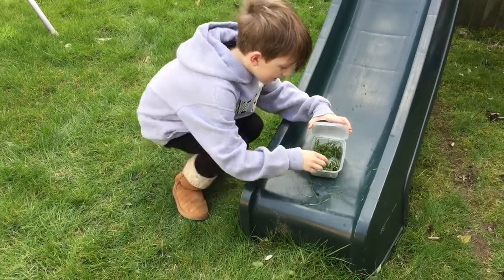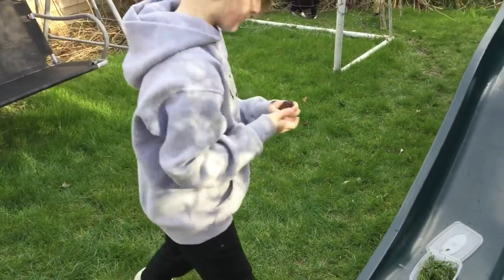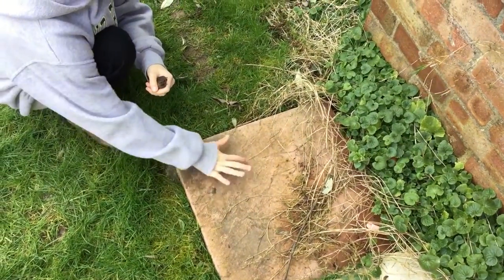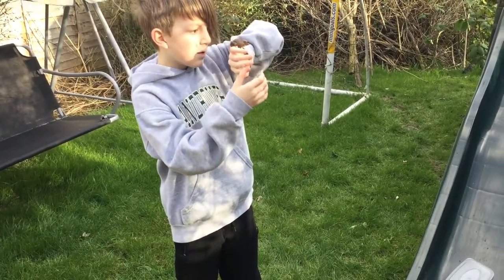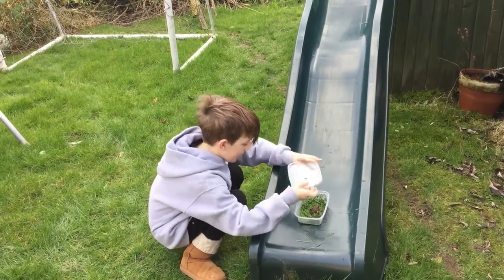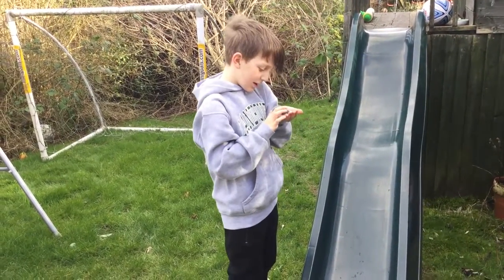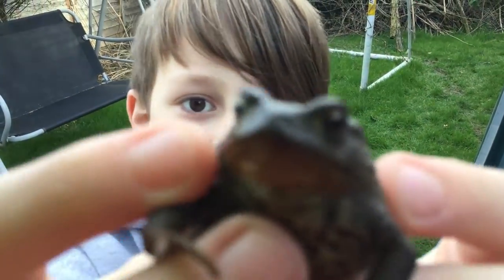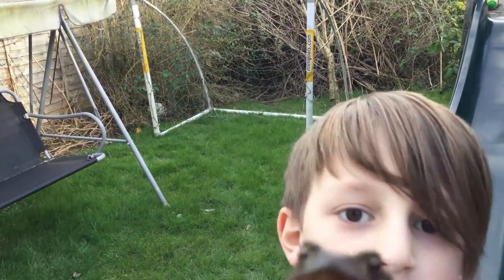Ollie found a frog 😜😄😆